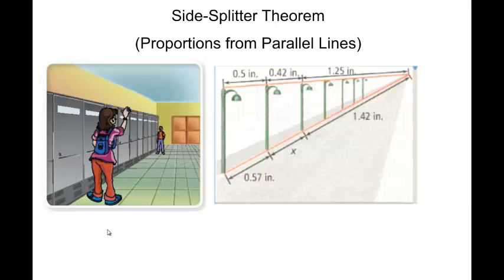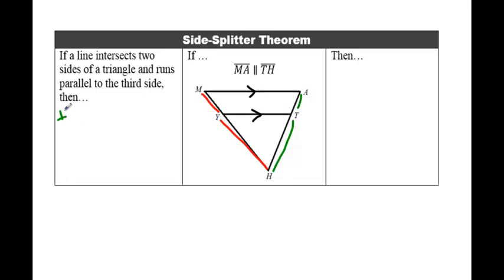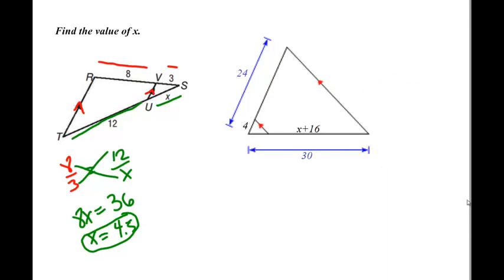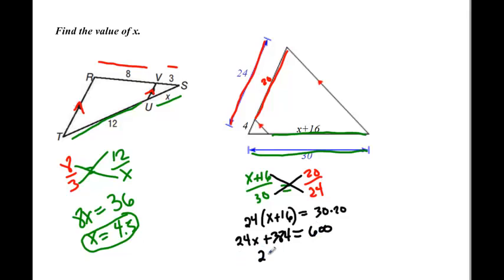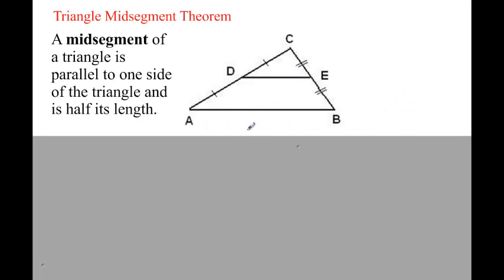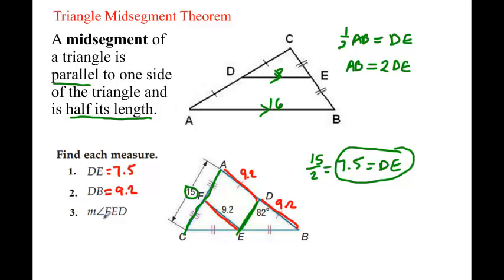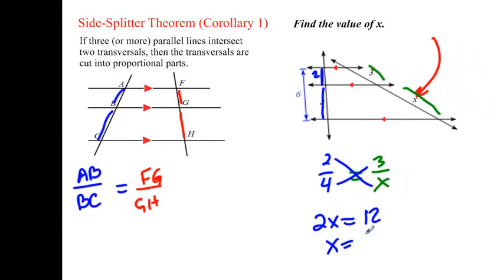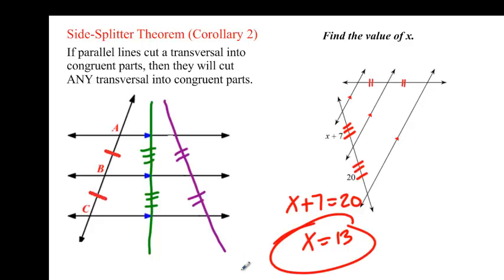7 4 1 Side Splitter Theorem